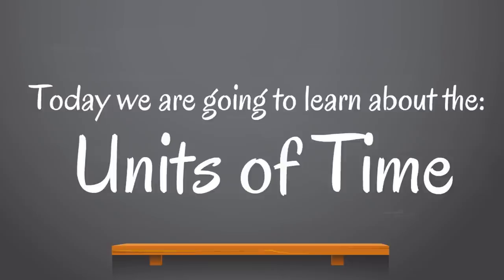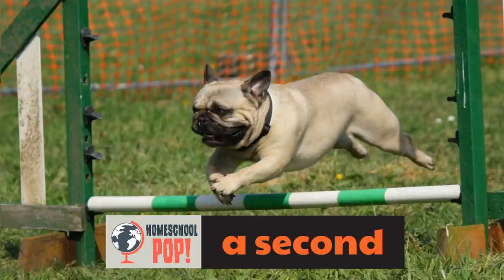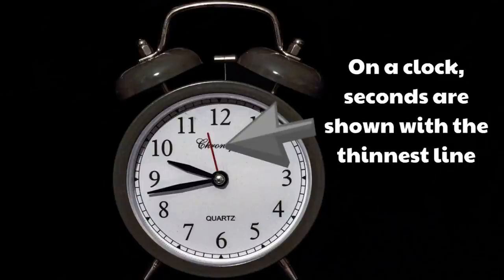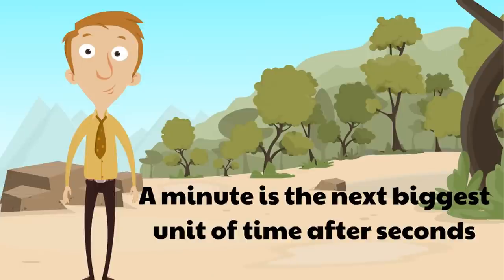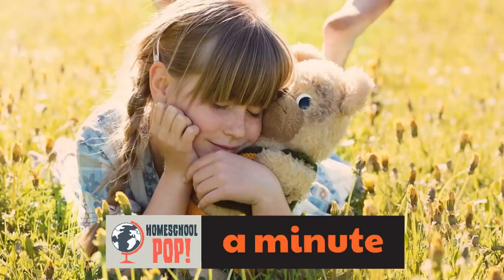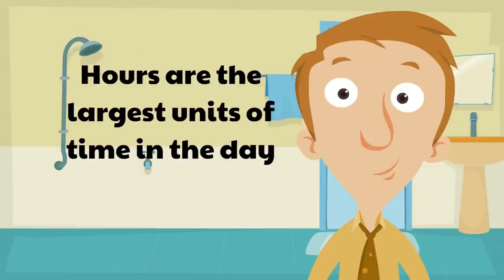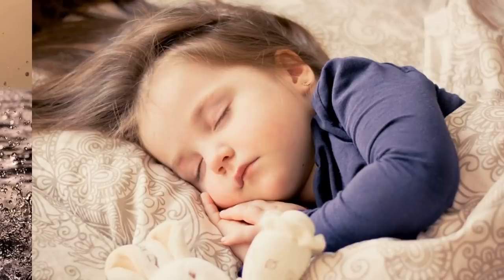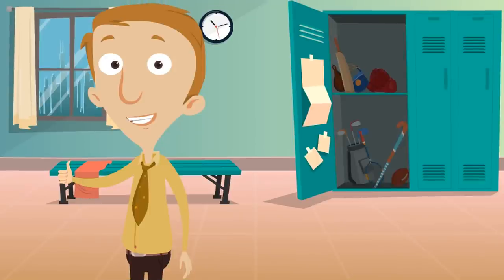Units of Time for Kids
We learn the units of time in this first and second grade science lesson video, allow with their abbreviations and how to estimate them.
We talk about seconds, minutes and hours, how they relate to each other and how they relate to the day as a whole!